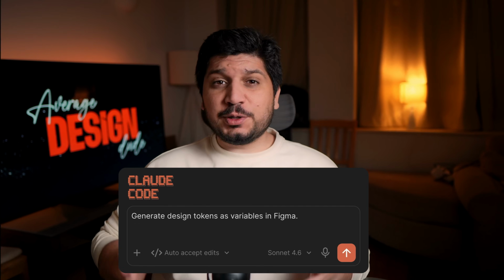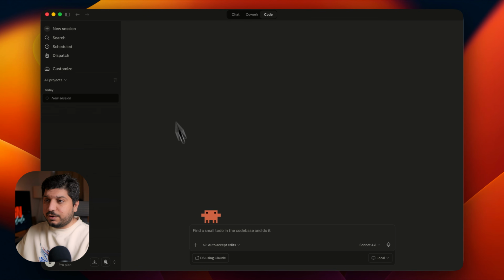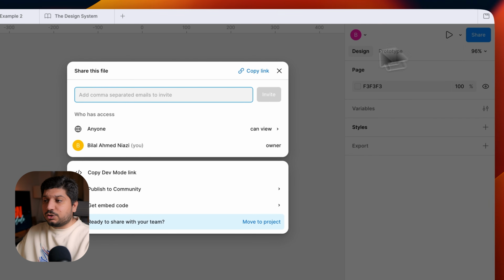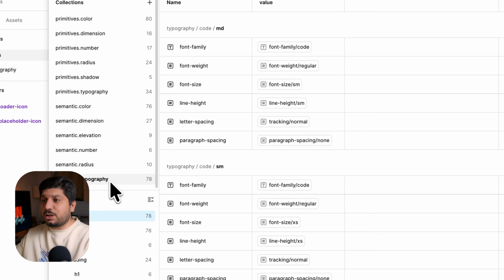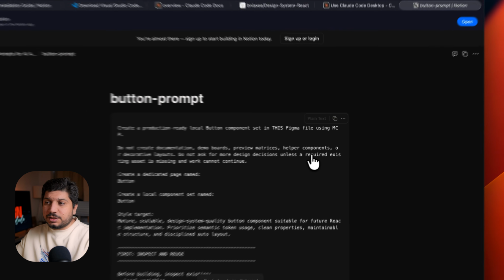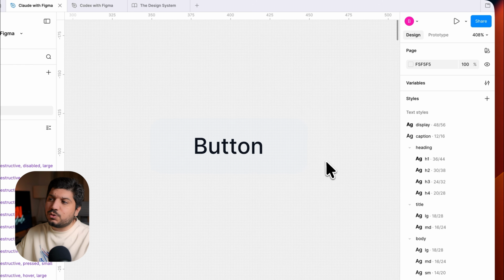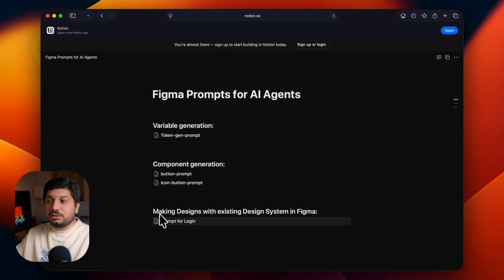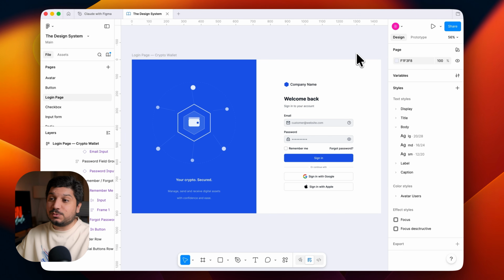Figma Design System + Screens using Claude Code - FULL COURSE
In this full course, I show you how to connect Claude Code to Figma and use it to design directly inside the Figma canvas. You will see a practical workflow for creating variables, building a button component, and designing a login page using AI inside Figma.

Video topics:
00:00 Intro
00:35 Install Claude Code
01:06 Connect Claude with Figma
02:21 Create Design Tokens or Variables
05:57 Make button component with Claude
09:29 Make Login Screen Design with Claude
11:34 Verdict